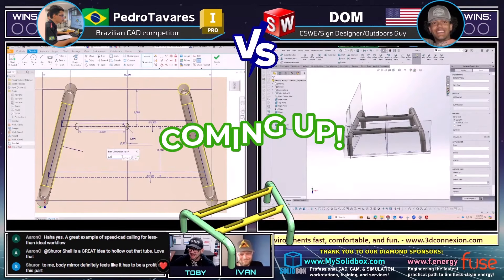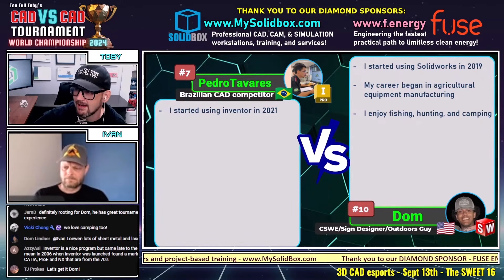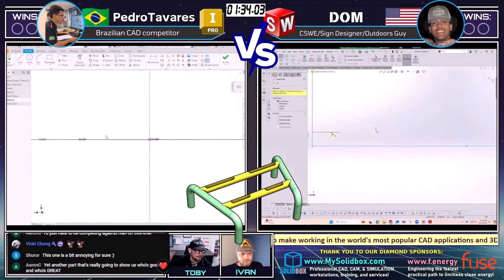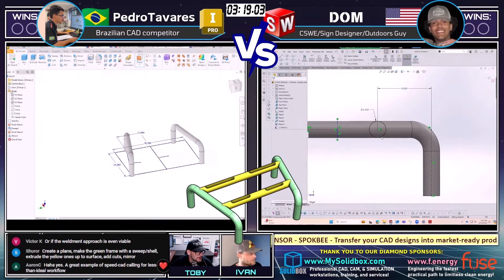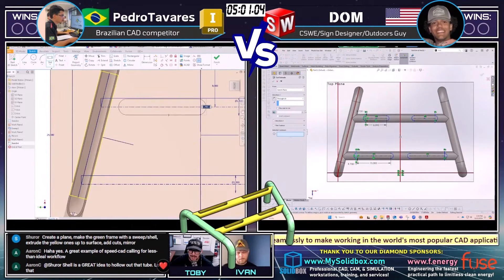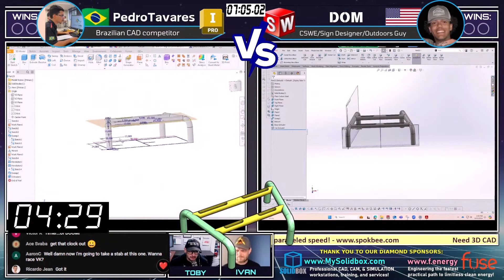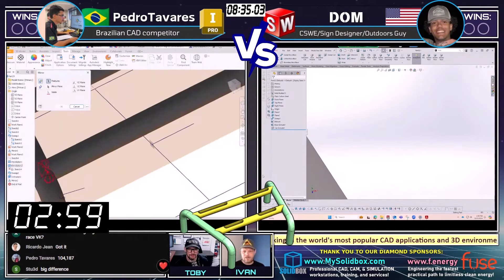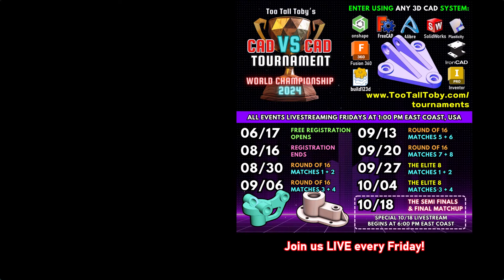3D CAD esports - TOURNAMENT HIGHLIGHT - Match 6 - PedroTaveres VS DOM - INVENTOR vs SOLIDWORKS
On the LEFT we have PedroTaveres using
On the RIGHT we have DOM using